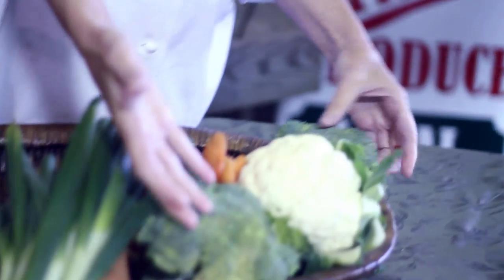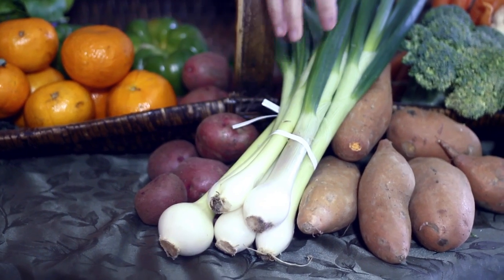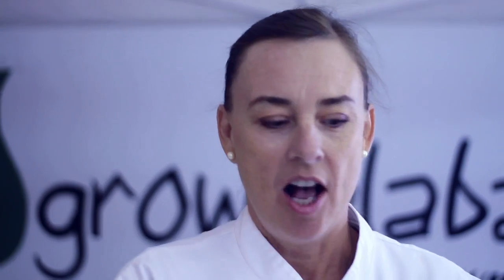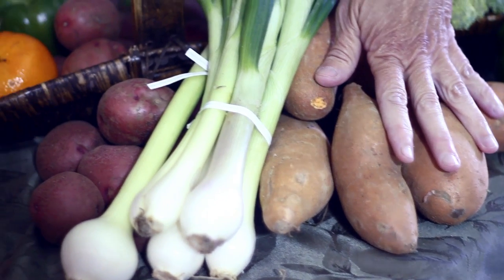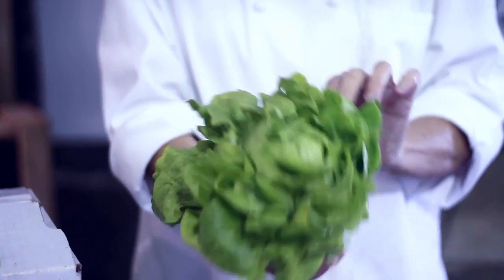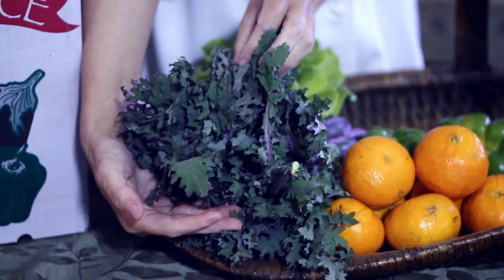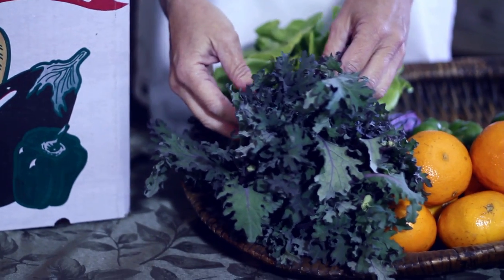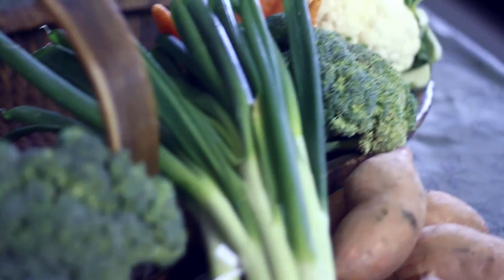Weekly Delivery Menu - March 29 2011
Kathi presents the Grow Alabama Delivery Box Menu for the week of March 29, 2011.